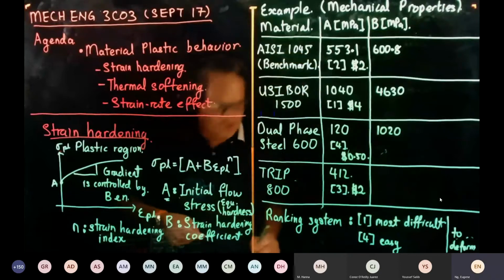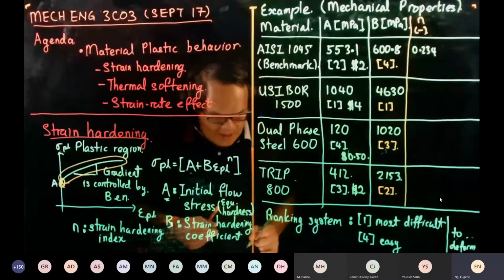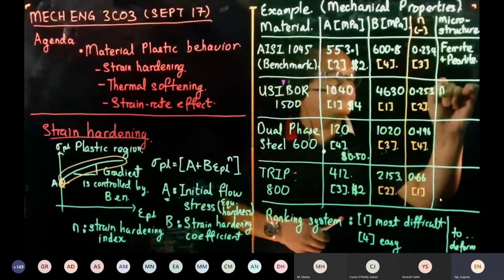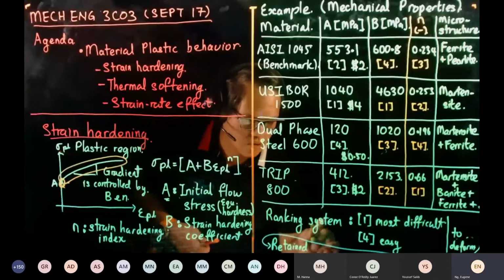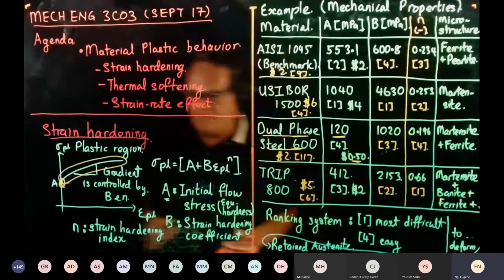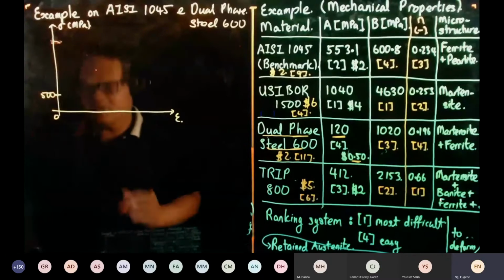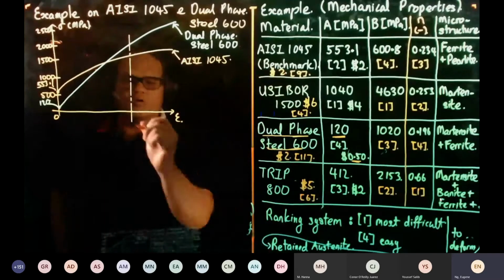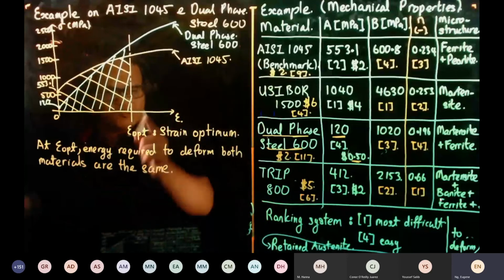W02_Plastic_Propty_P2